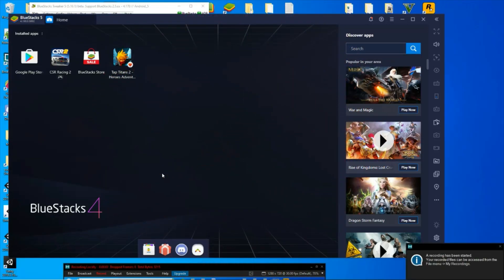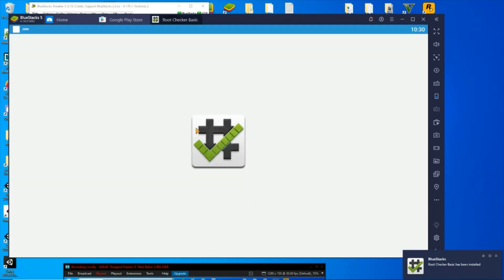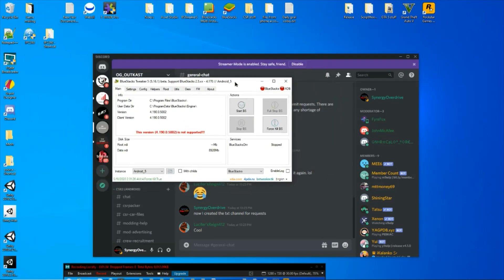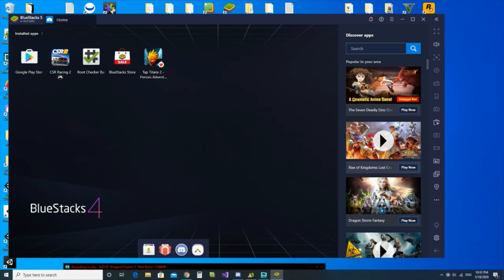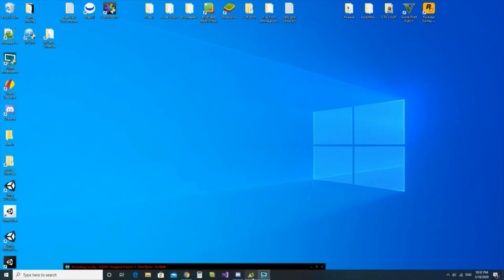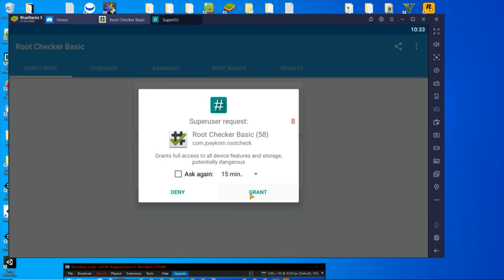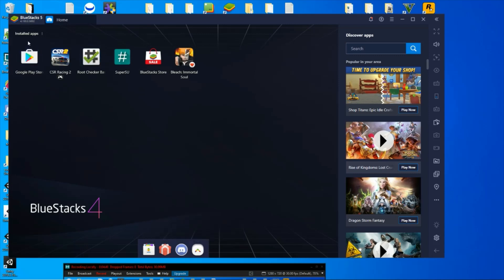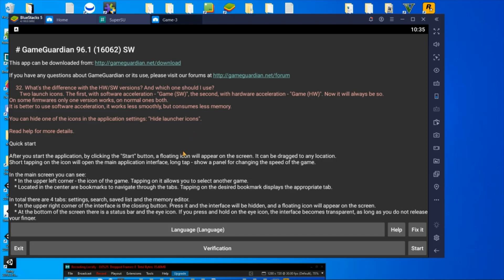Rooting BlueStacks and installing GameGuardian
*UPDATE 5/29/20*
It has been brought to my attention that some are having trouble with BS and GG. I discovered (by trying it myself) that the newest form of BS (4.205) is not working with GG. I dropped back a version to 4.180. If anyone has an issue obtaining the file, run to my discord and grab it!

Hey all!
It came as a request to demonstrate how to root BS and install GG.

Have fun, and hack/mod responsibly!